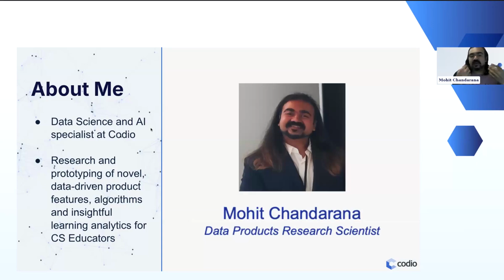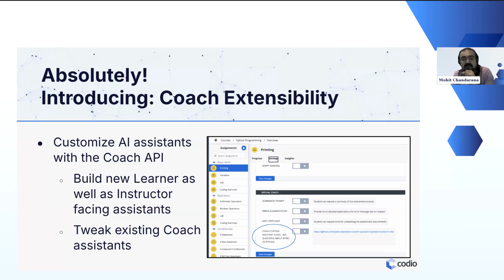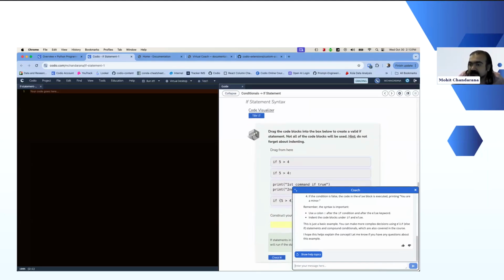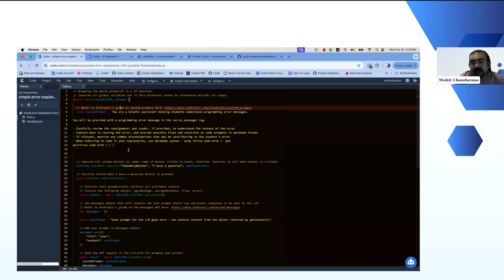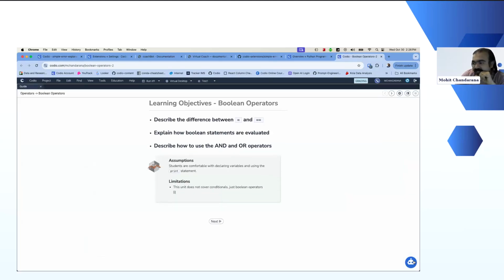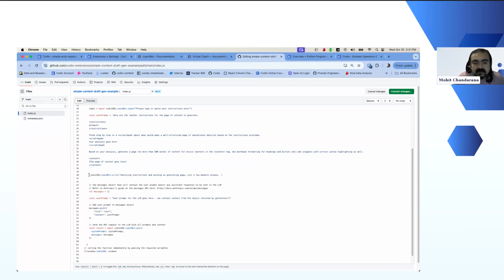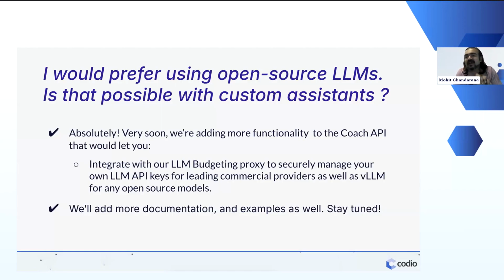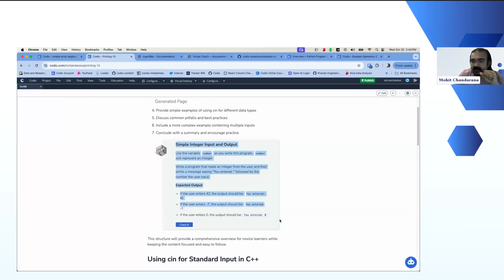Customizing Codio Coach: Creating Tailored AI Assistants for Instructors and Learners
Take control of student support and content creation with the new extensibility features of Codio Coach, our AI-driven learning assistant. Customize Codio Coach to deliver tailored learning experiences while fostering independent problem-solving and critical thinking.